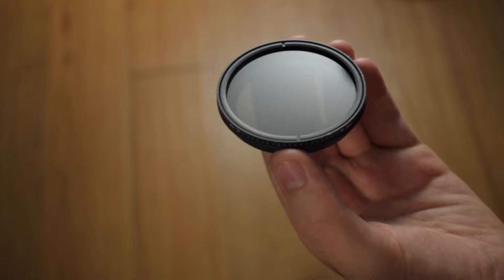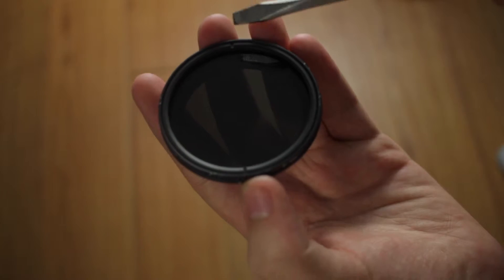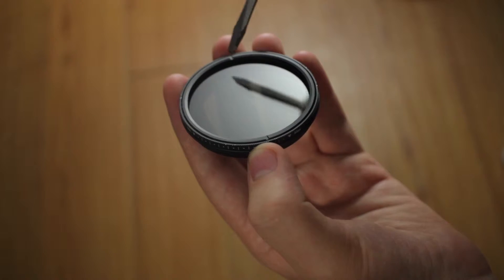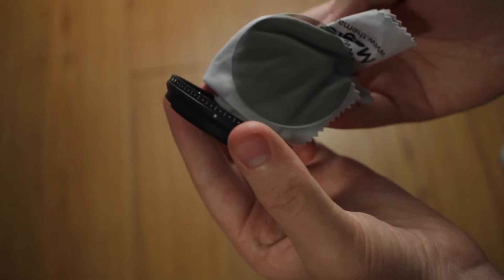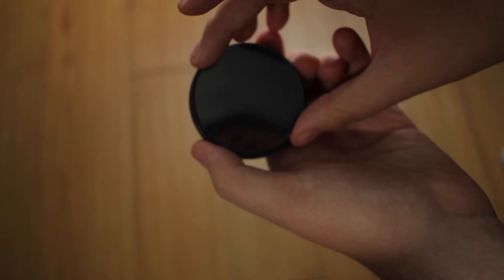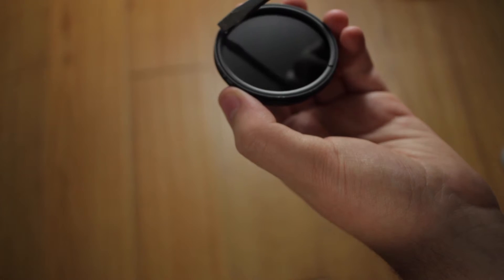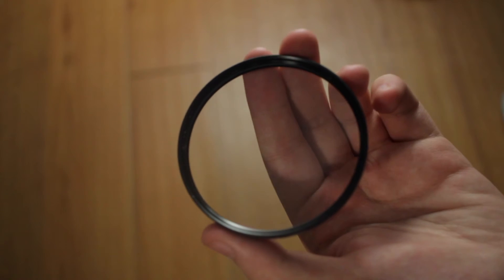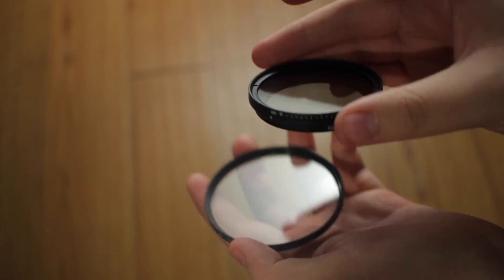How to FIX a Loose ND, UV, Polarizer, Lens Filter!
Learn how to fix a loose or misaligned lens filter for free!